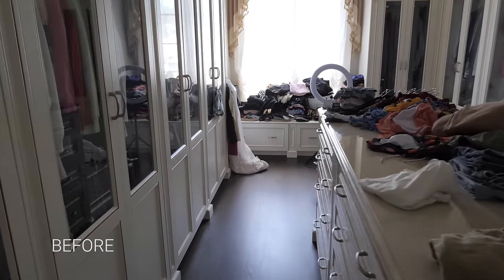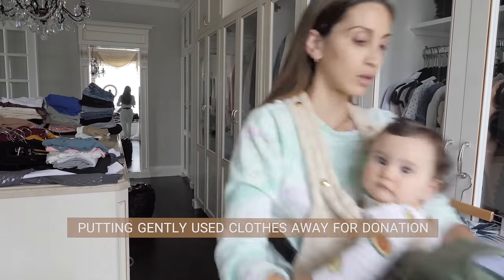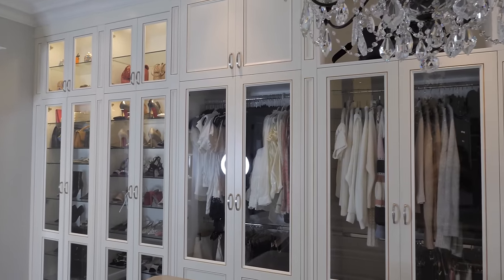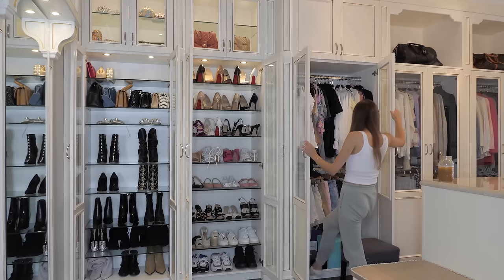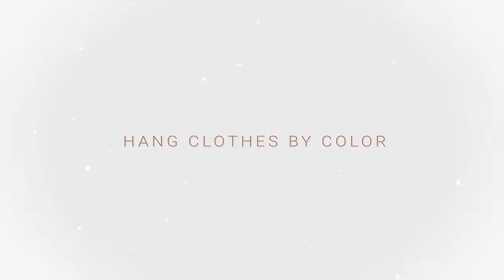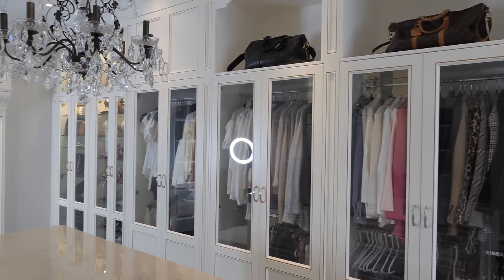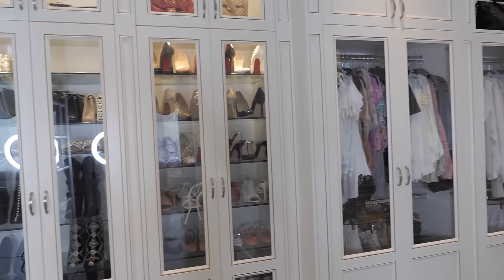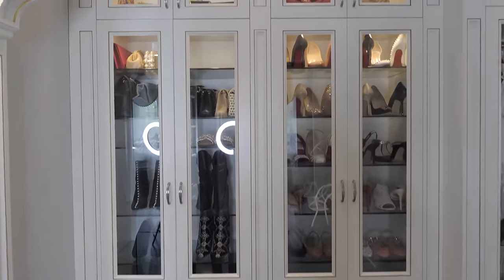8 Ways to Make Your Closet Look More Beautiful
Velvet hangers

LED strip lights

Niki Sky
8171 Yonge Street, Suite 365 Thornhill, ON L3T 2C6 Canada